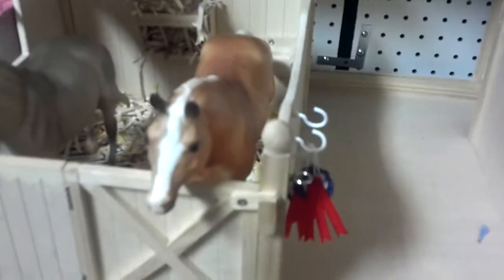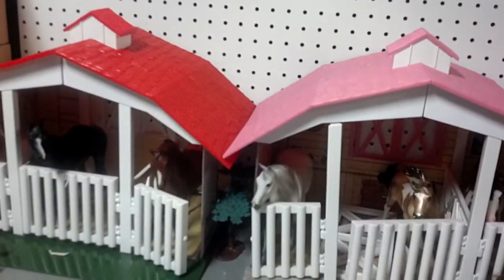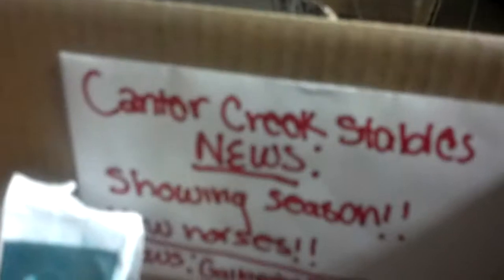(UPDATED) barn tour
Title says it all, rode poggle today and she was HORRIBLE